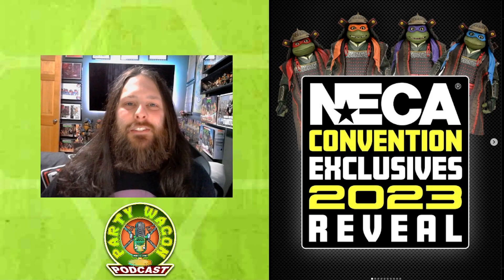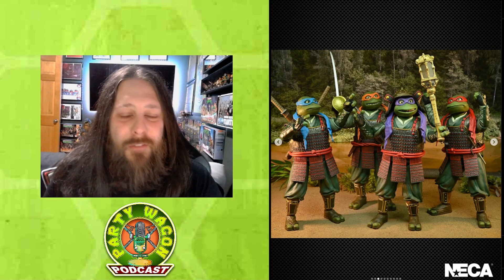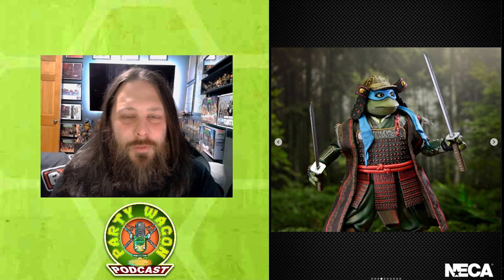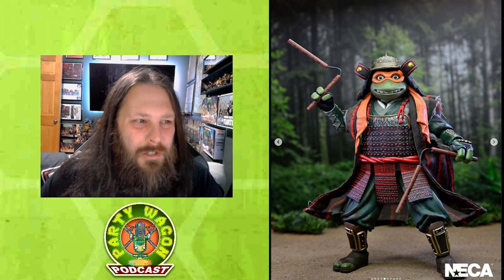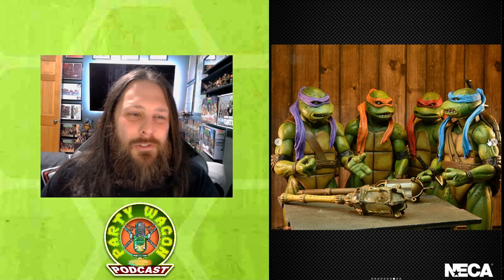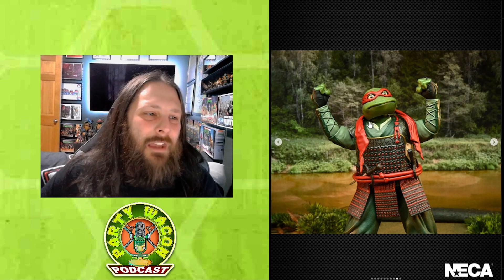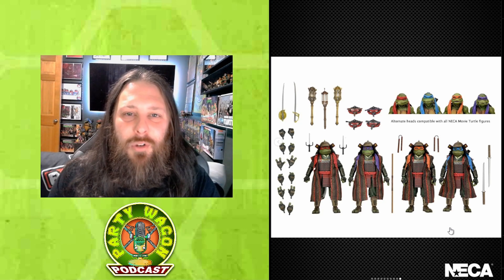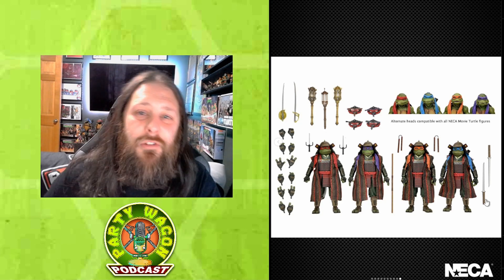SDCC Teenage Mutant Ninja Turtles 3 by NECA - Party Wagon Podcast Mini